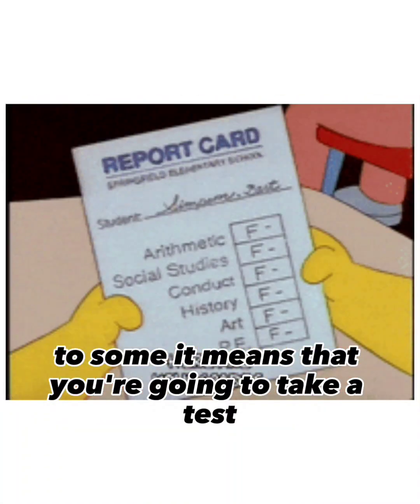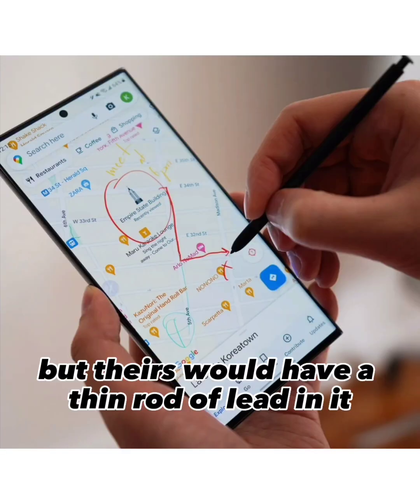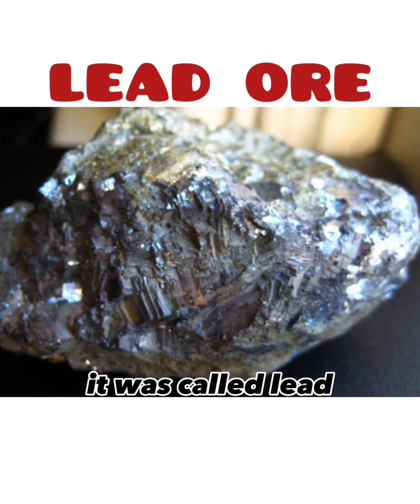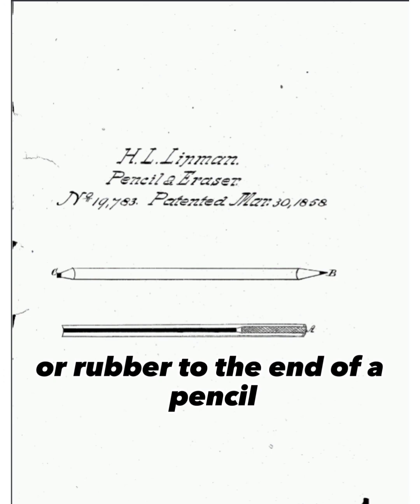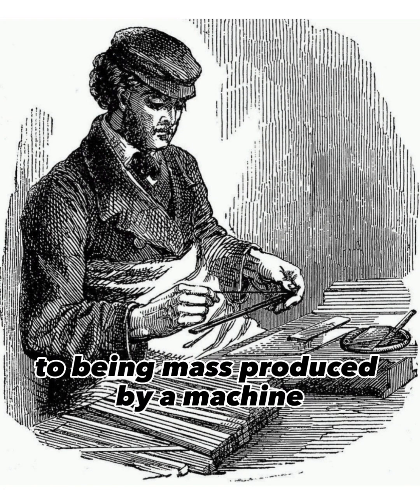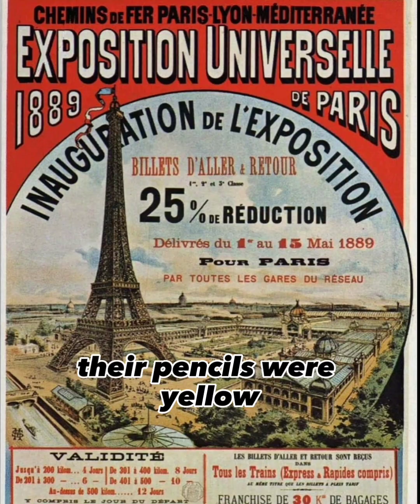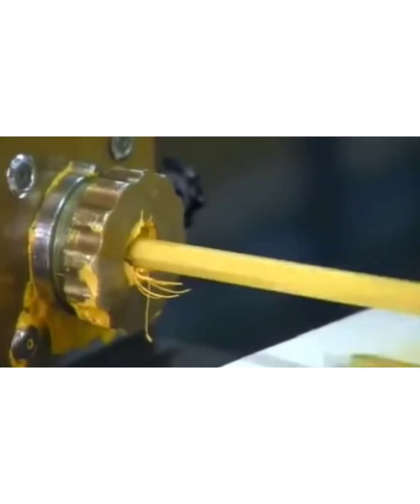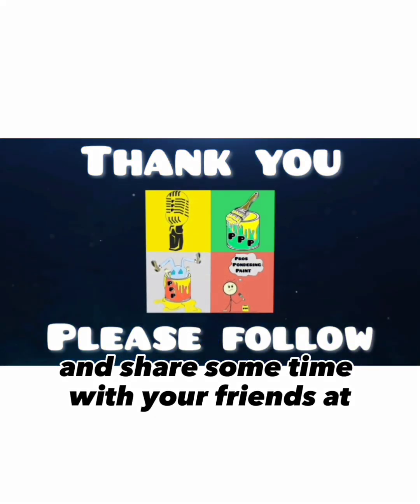The Surprising History of Pencils: From Accidental Invention to Colorful Design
Ever wondered how long pencils have been around and their fascinating origins? Did you know they never actually contained lead?

Join us as we uncover the intriguing history of this essential writing tool. Discover how a storm-felled tree led to the accidental creation of our favorite writing instrument!

Why are pencils painted? How did China’s royal history influence their iconic color? And why do pencils have six sides? We’ll answer all these questions in just a few minutes!